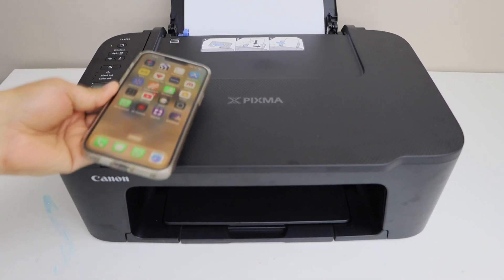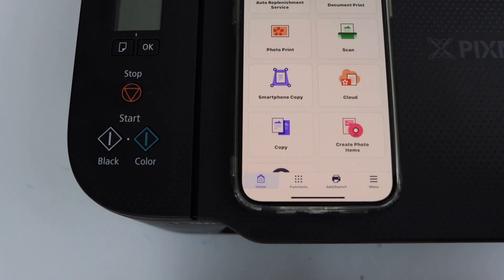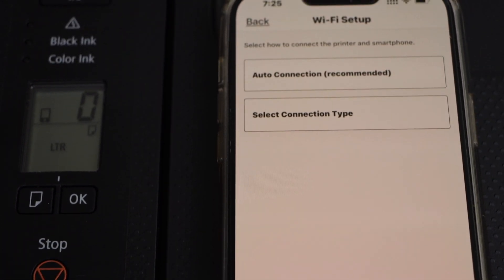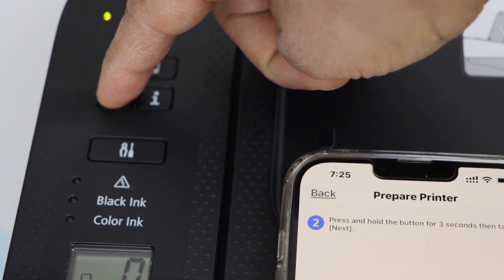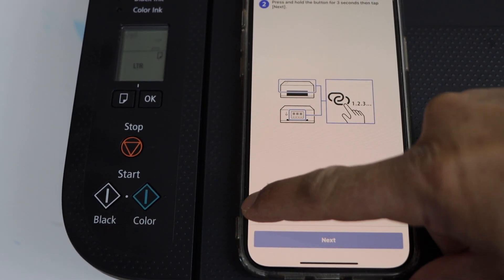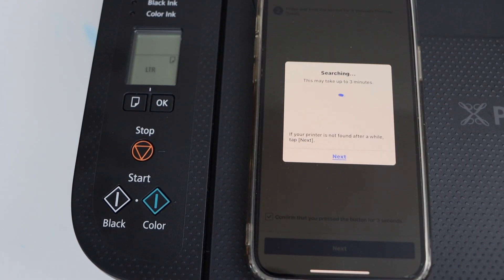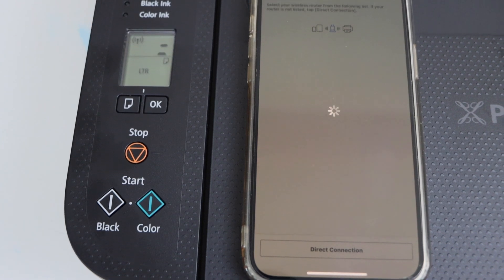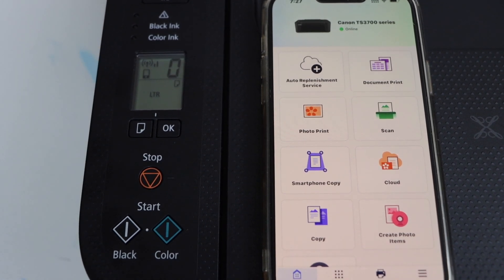Canon TS3700 Wireless Setup iOS, Add In Canon Print App, Connect To WiFi, Install in iPhone !!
This video shows how to do the wireless setup of the Canon PIXMA TS3700 All-in-one printer with an iPhone
This video shows how to install the printer in the Canon Print App in iPhone and connect to home wireless network.
This video helps to do the Wireless setup of the Canon Pixma TS3720, TS3722, TS3725, TS3729, TS3730, TS3750i, TS3751i, and TS3752i all-in-one printers with iPhone.